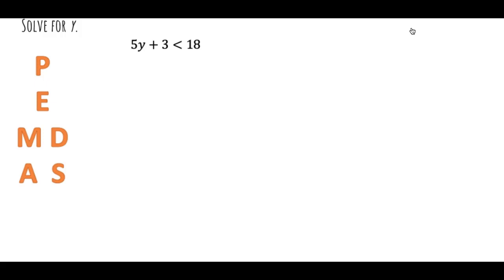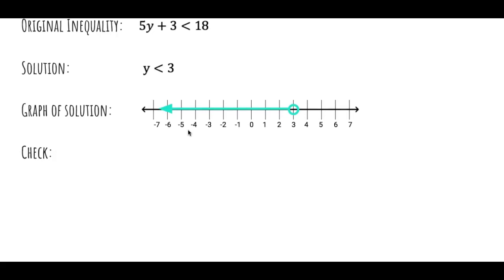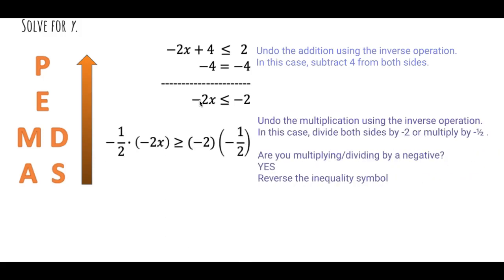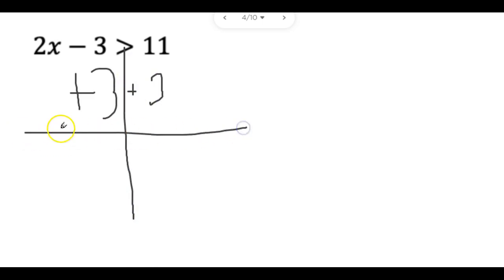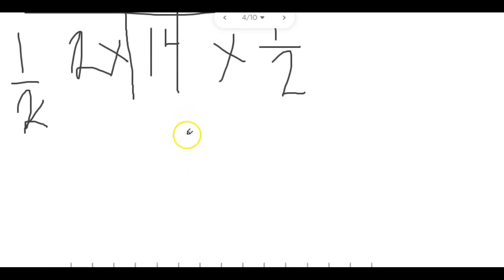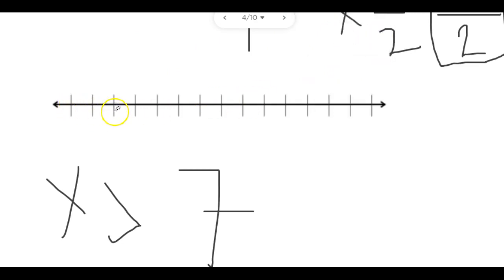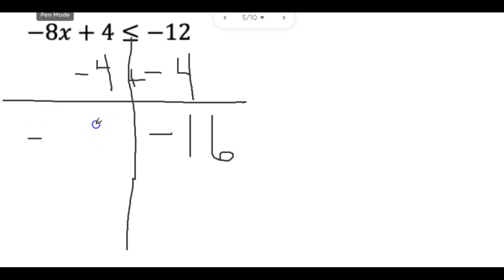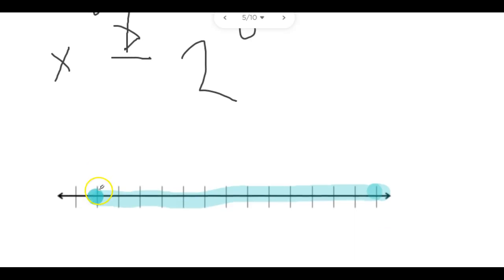Solving 2 step inequalities